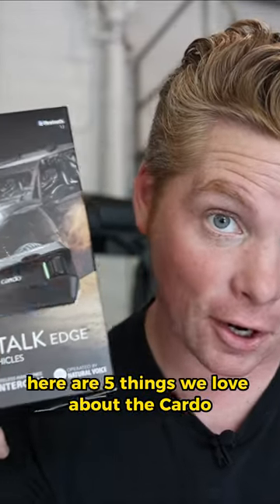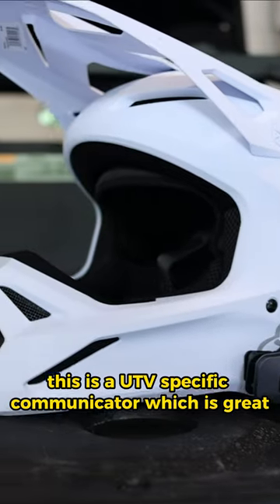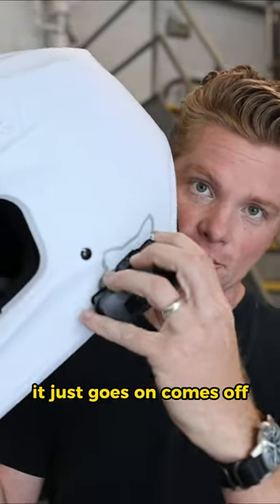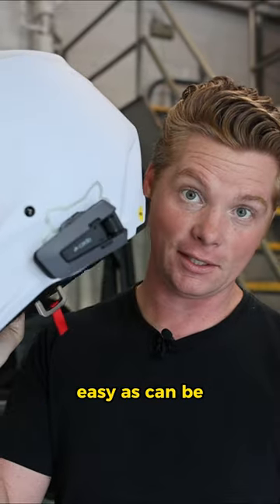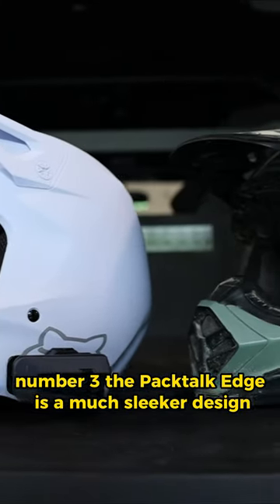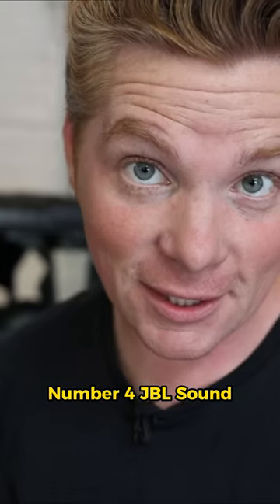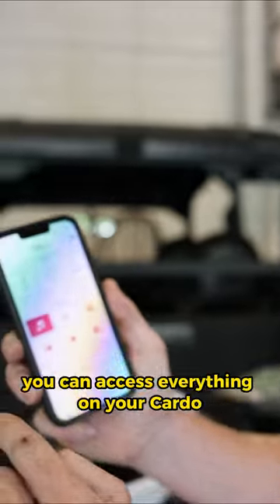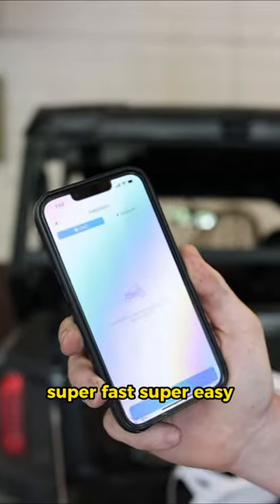Five Things We LOVE About The Cardo Packtalk EDGE!